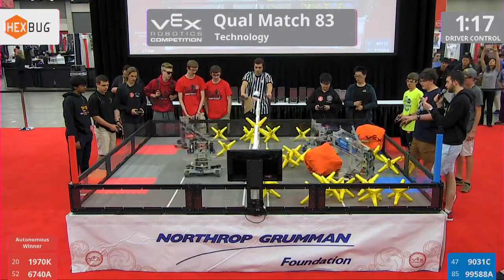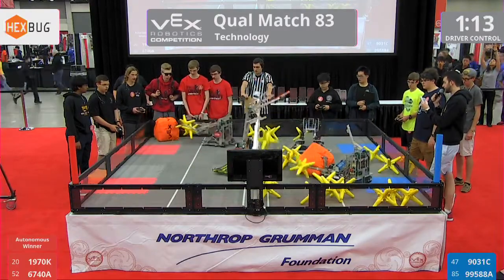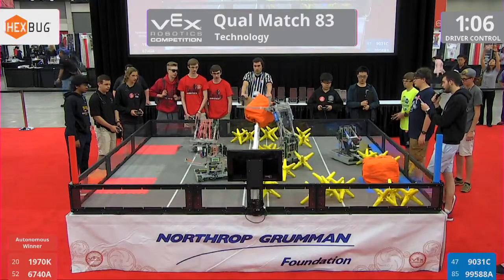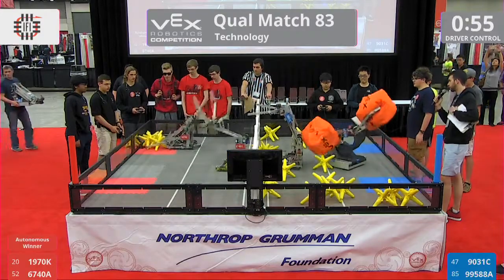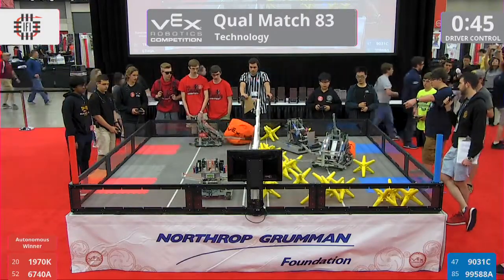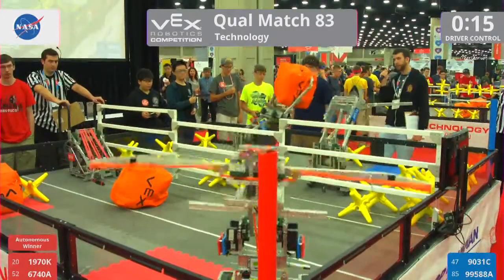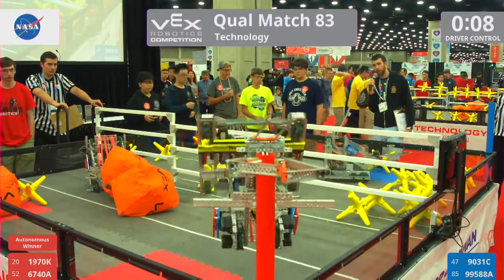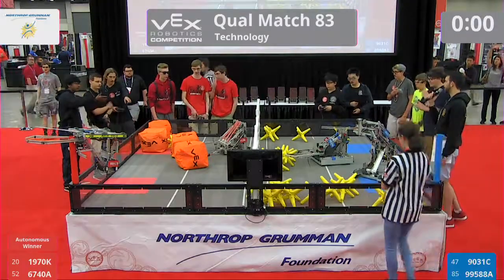2017 VRC Tech Q83 - 1970K 6740A vs 9031C 99588A - 46 to 18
Red - Score 46:
1970K (Knight Shift, Mount Michael Benedictine High School, Elkhorn, Nebraska, United States)

6740A (Alvin, Team Alvin, Glen Allen, Virginia, United States)

Blue - Score 18:
9031C (Robotigers, Holy Cross School, New Orleans, Louisiana, United States)

99588A (LEVIATHAN, PLAYIDEAs, College Point, New York, United States)